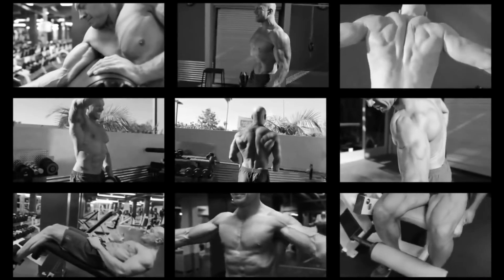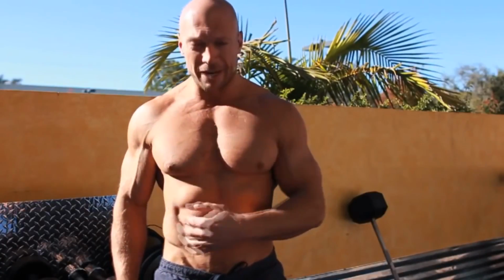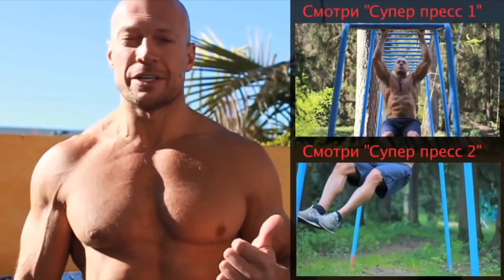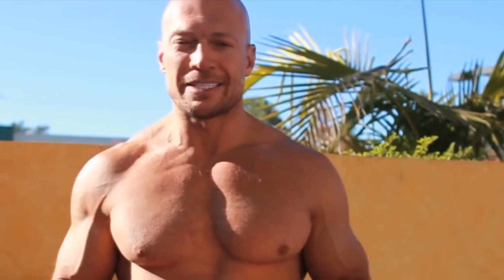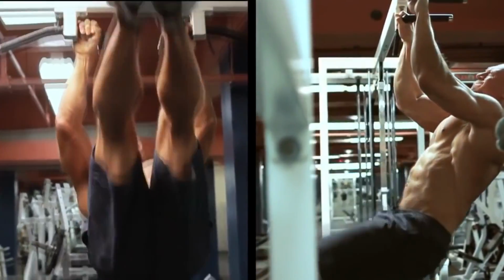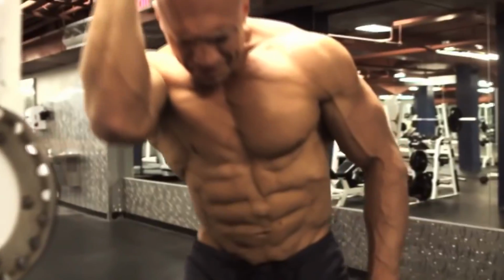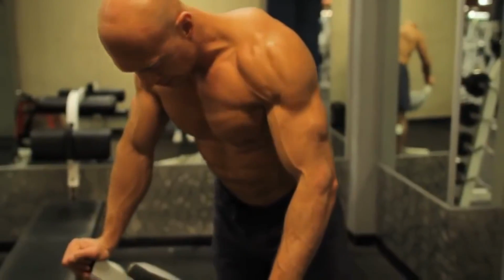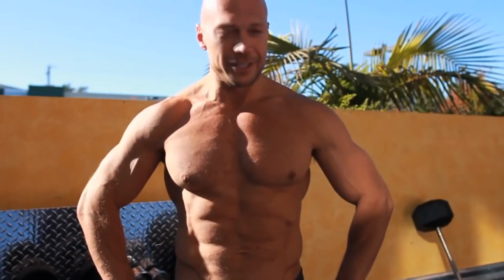How to pump up your abdominal muscles! How to do a Muscle up!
Once you have caught this moment, you feel that the correct area to work, keep it, remember, focus. That is, for example, reached a peak contraction froze, felt tense these muscles, hold them a little bit, and further add short movements.
   In principle, it exercises the abdominal muscles, the intensity of the most important. It does not matter, you have done a thousand times, a thousand times or two or three thousand times, at least, this is my opinion, the total number is not important. It is important how much you have worked intensively for 5 or 10 minutes, until you train your abs.
   Do not train your abdominal muscles as the bench press. We made an approach for 8-10 repetitions, then rest for two minutes. If you train your abs so, you will achieve nothing, except that perhaps the press you will be massive. It is absolutely not necessary.
   Choose exercises that you are doing technically, combined with other exercises. Make the minimum pause. Do not let it burn. Let him constantly whining, feeling that he was on fire. This is how you need to train your abs.